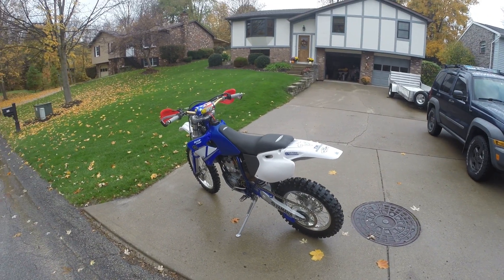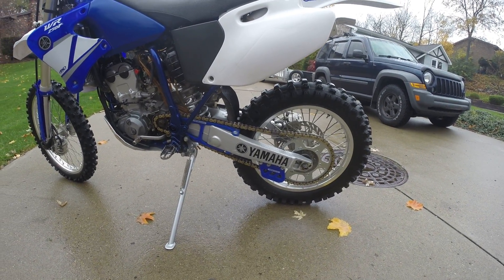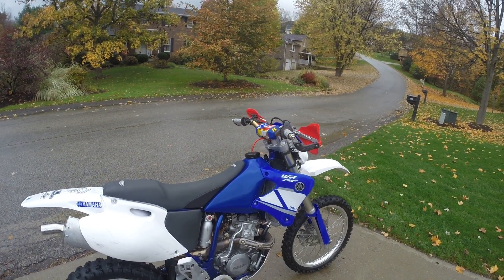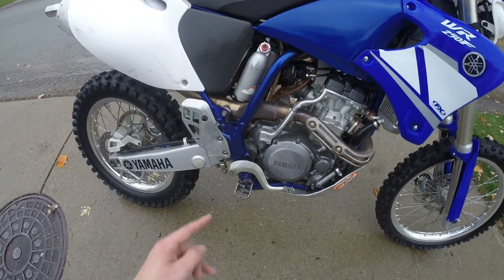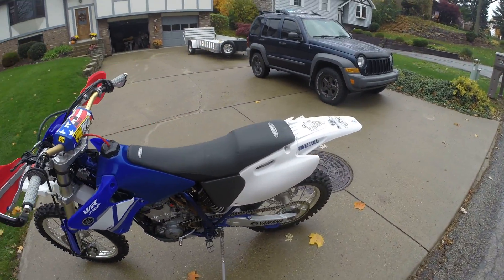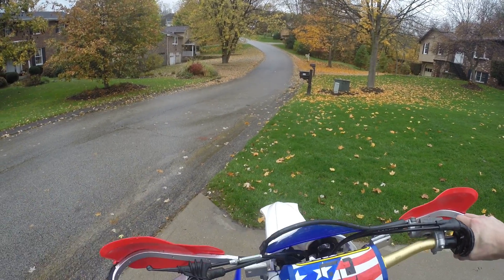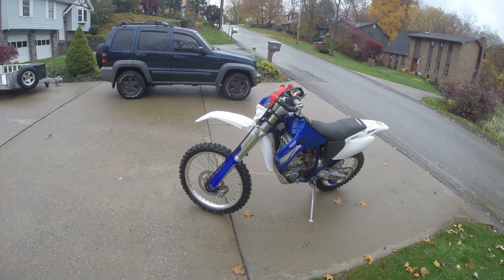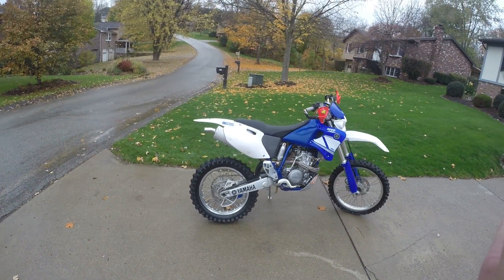2001 YAMAHA WR250F